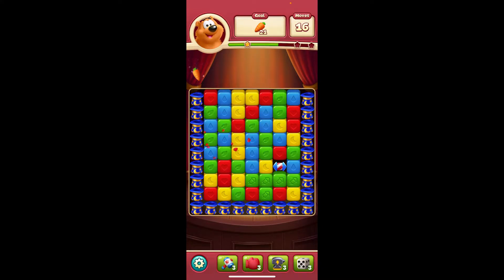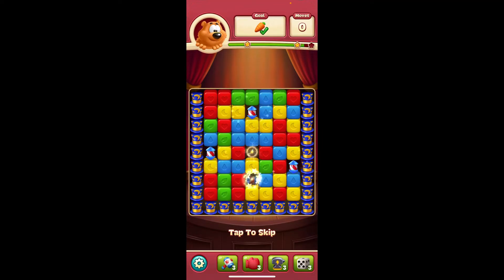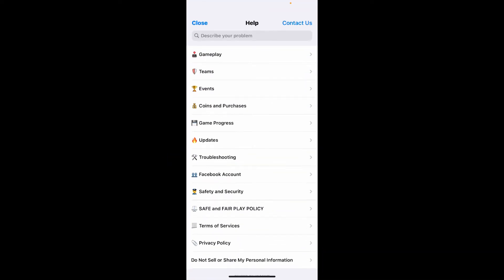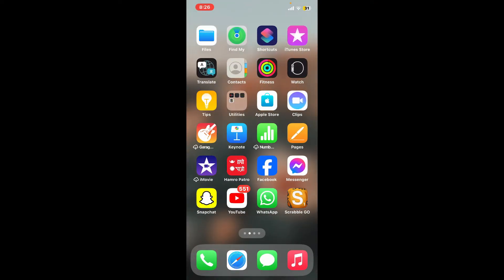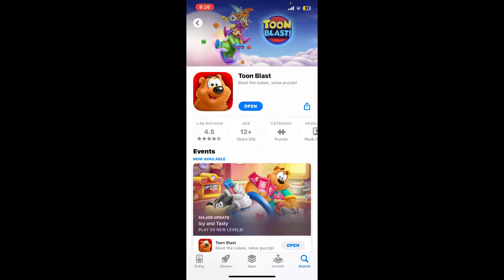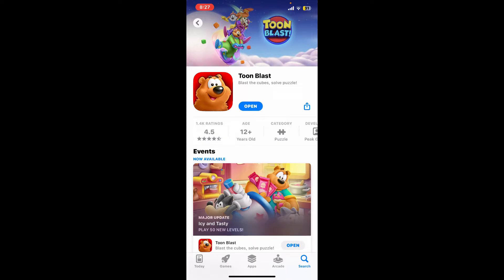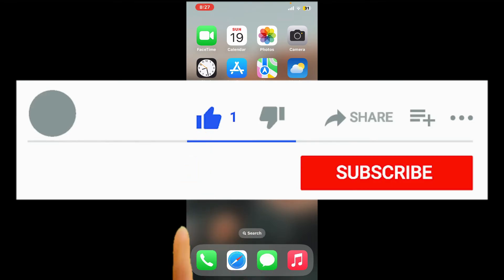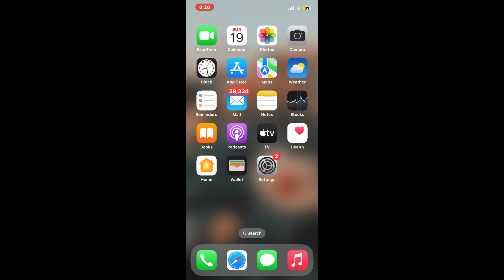How to Update ToonBlast Account 2023?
In this video, we will guide you through the process of updating your ToonBlast account. This is a quick and easy way to keep your information current and ensure you have access to all the latest features and benefits.